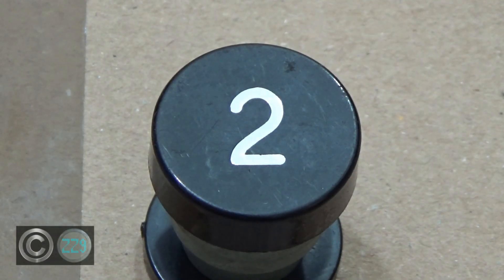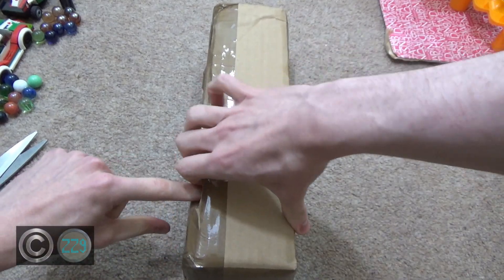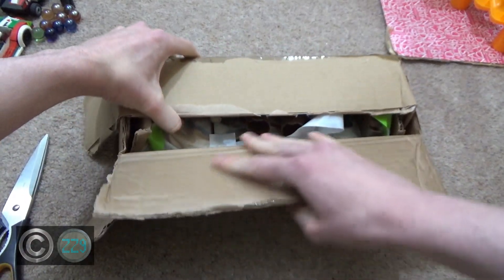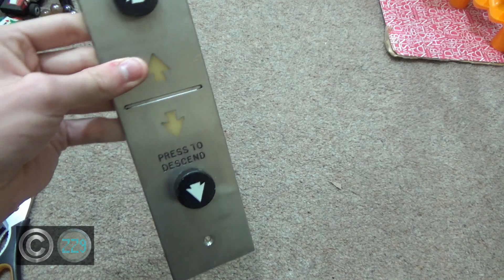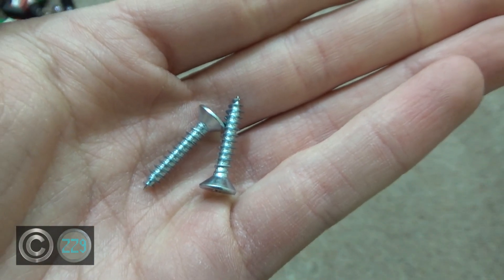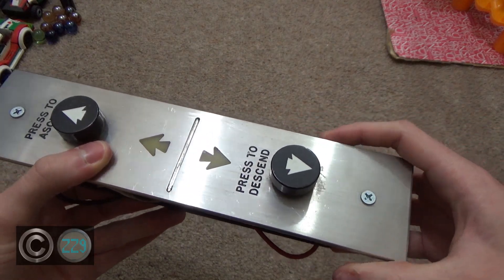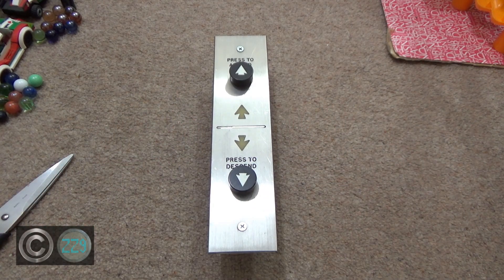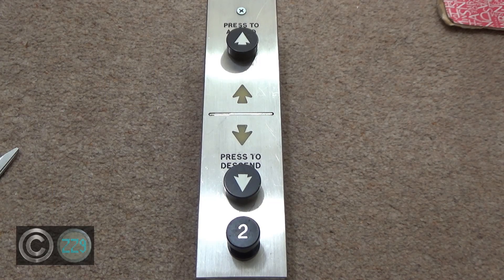Unboxing an amazing OTIS Black Button Call Station from approx. 1969! (My shortest unboxing video!)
[Recorded 23/10/19] It's been a while since I posted an unboxing video and to be honest I've kinda fallen a long way behind with those, I've got one other lift part video in the pipeline but any other parts will have to wait until a full tour of my collection. Anyway, this panel right here is absolutely epic! Everything about it is still in great condition and works perfectly. For some reason it did not come with the screws needed to mount the plate on the workings, however two screws that came as spare parts for my Shanghai STEP panel saved the day and actually look really nice in this OTIS panel. This supposedly has the potential to be wired up to light up when the buttons are pressed however I don't have enough knowledge or necessary equipment at this time to do that. With that being said then, enjoy what is most likely my shortest unboxing video (and third shortest lift parts video?) so far on my channel!

If the creators of the Like symbol, The YouTube Logo/Bell Hybrid symbol or the Discord logo would like credit for these items, please leave a comment and for all videos UPLOADED (Not all videos published due to scheduling) after I confirm the addition it will be present.